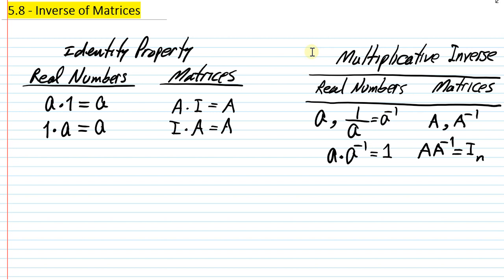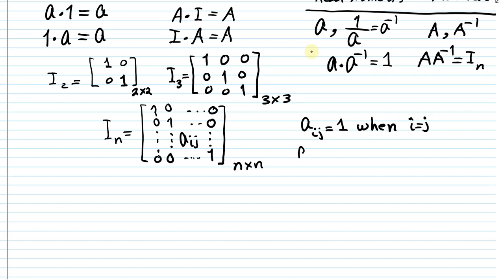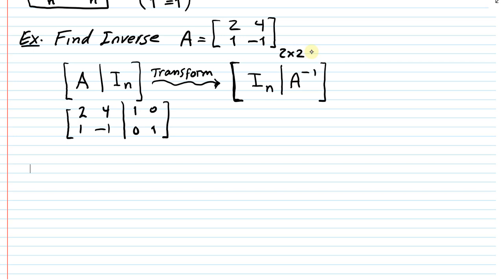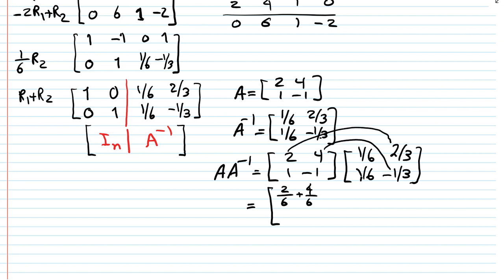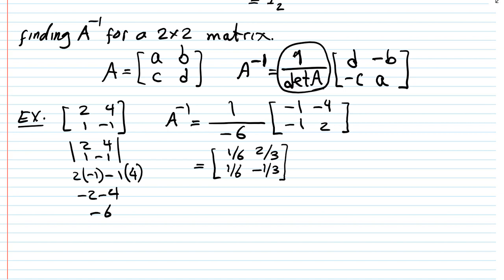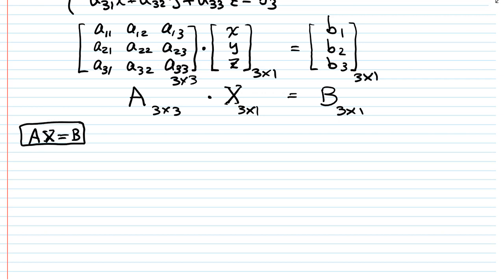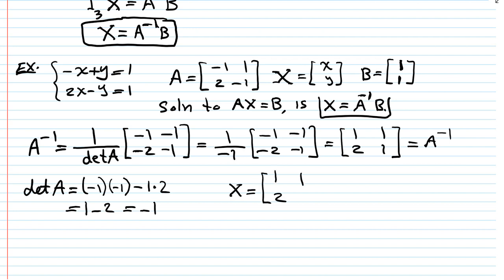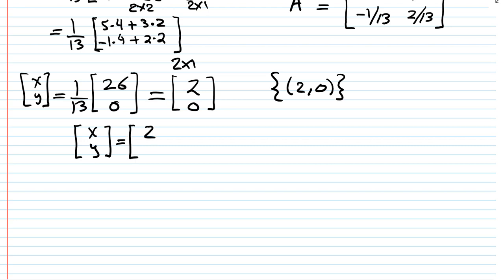Lecture 43 - 5.8 - Inverse of Matrices